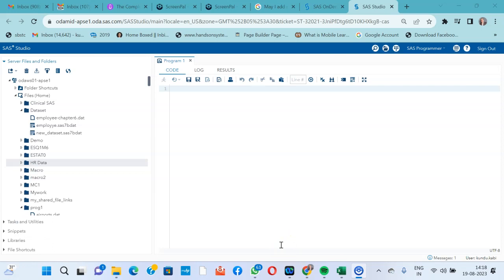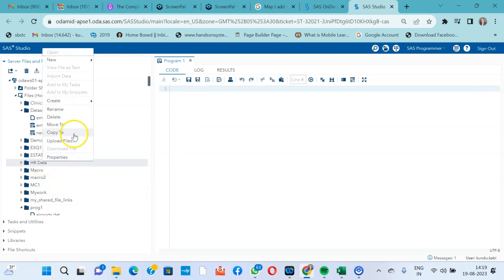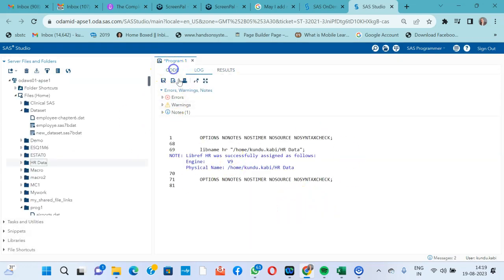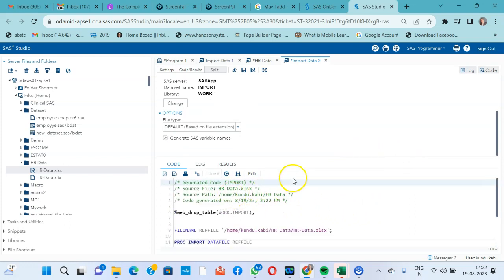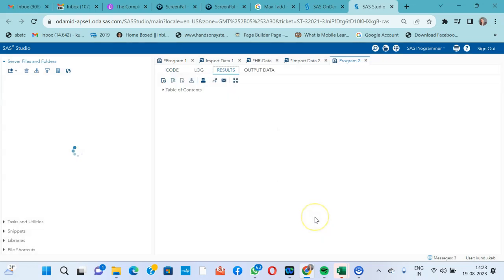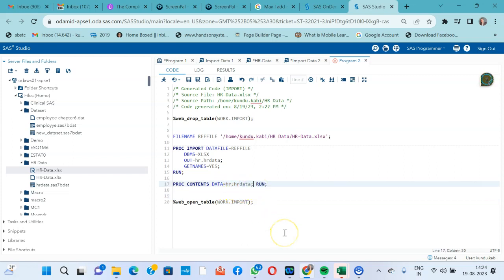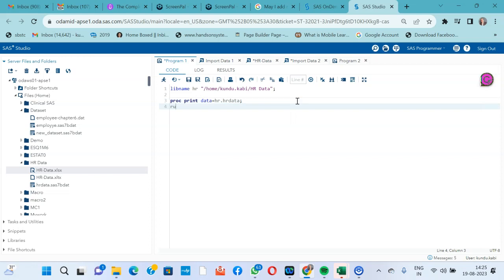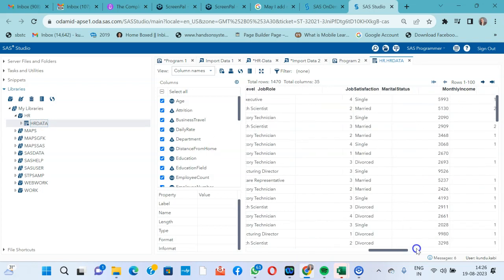Import Excel file and Create a SAS dataset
How to Import Excel Files and Create a SAS Dataset using SAS.